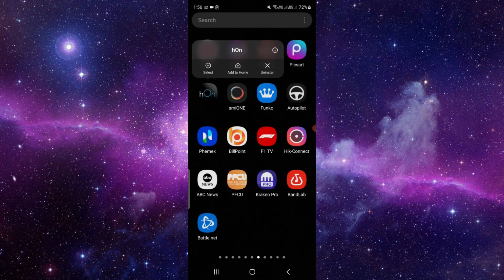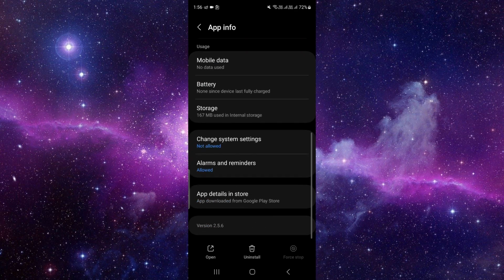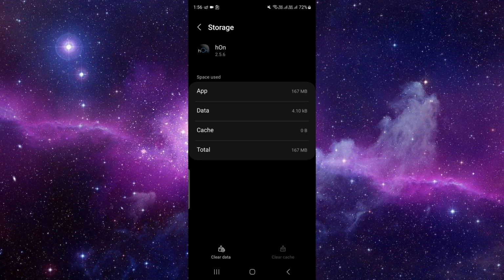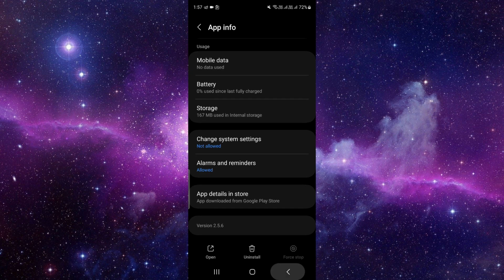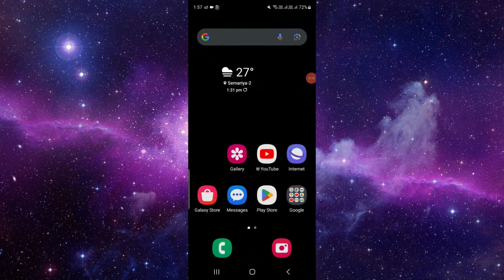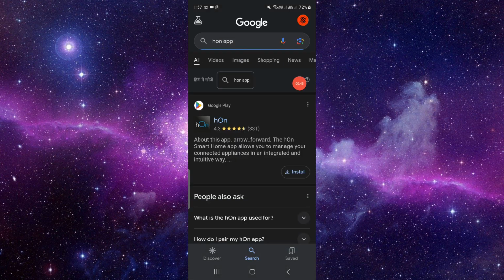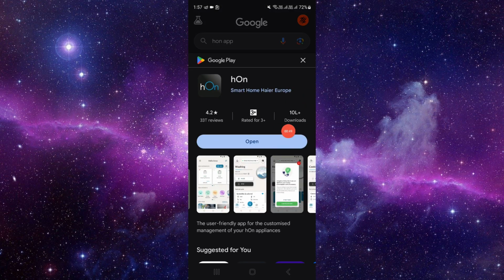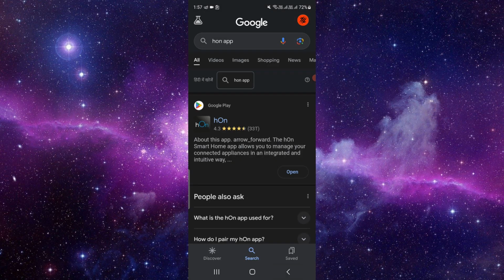✅ How to Fix hOn App Not Working 2024 (Full Guide)